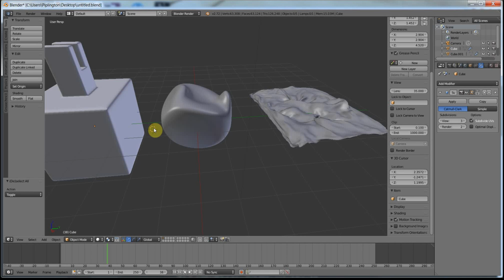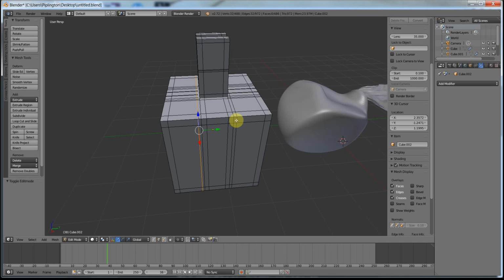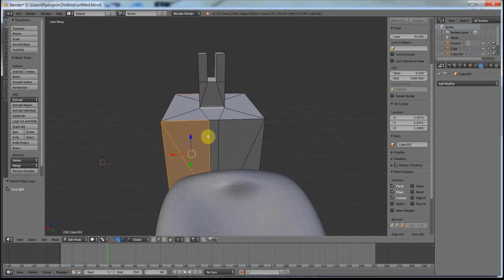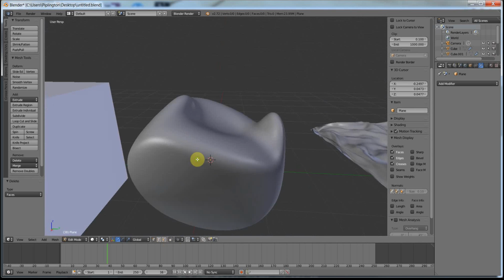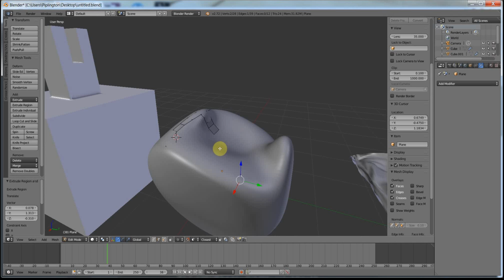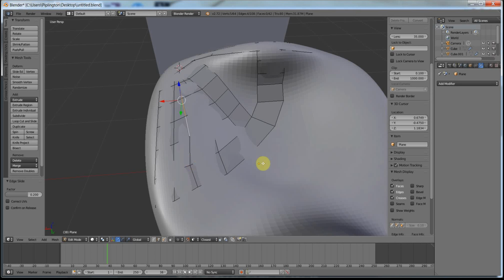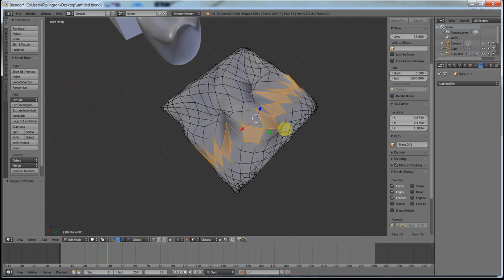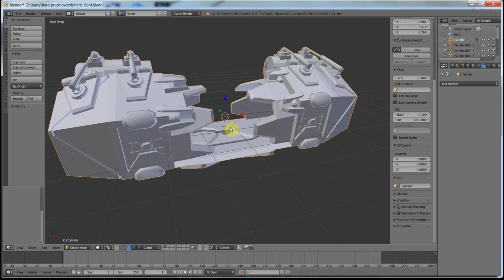Blender 2.72 Low Poly Asset Modeling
In this video I go over what I consider to be the most useful tools in creating low poly models in blender. I use various techniques to turn high poly models, such as hard surface models, sculpts and more complicated shapes to turn them into low poly models.

if you like the video please suggest more! and like/fav please :) I havent made a tutorial in a year or more. so excuse the mistake in the middle when things were not working for me.